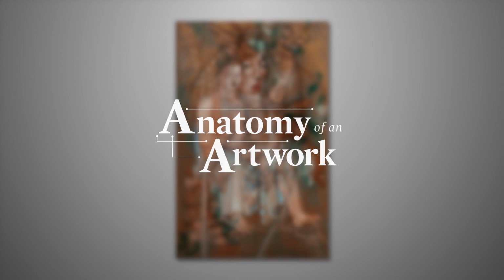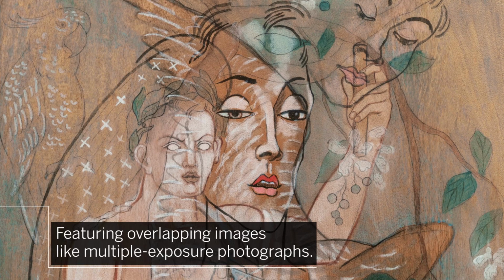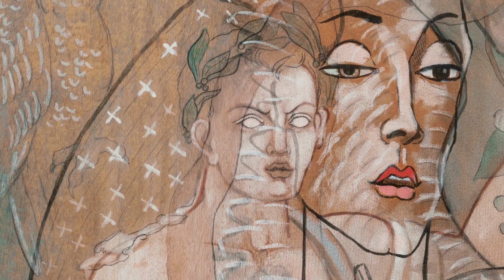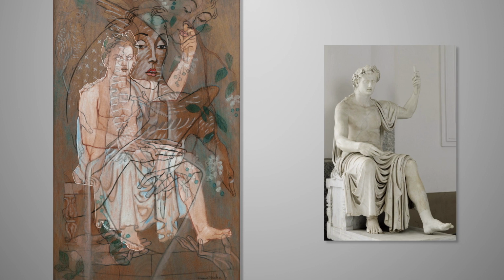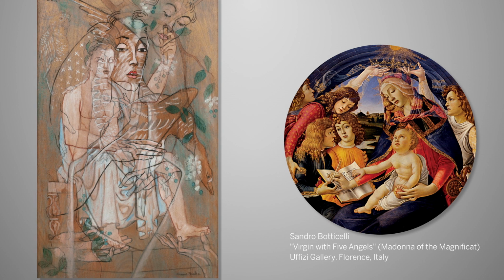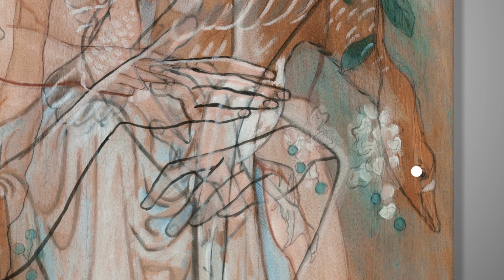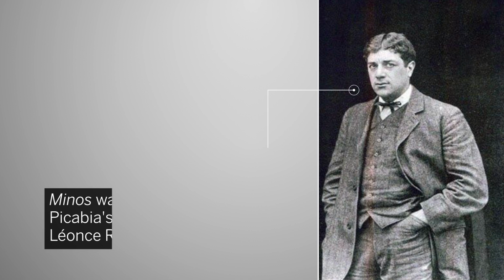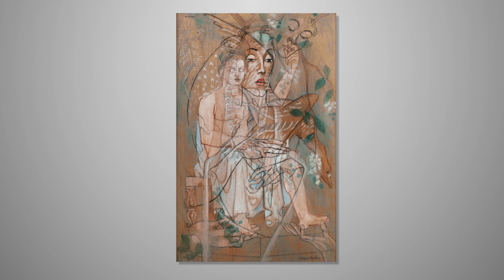The Hidden Masterworks within Picabia’s Transparencies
Master Surrealist Francis Picabia created complex-dream like paintings for his series, “Transparencies”. In this episode of Anatomy of an Artwork, discover the hidden inspirations for his painting, Minos, and learn about the meaning behind each transparent layer. Minos is just one of the many splendid paintings on offer by Picabia in our upcoming Modernités evening sale (Paris | 21 October ).